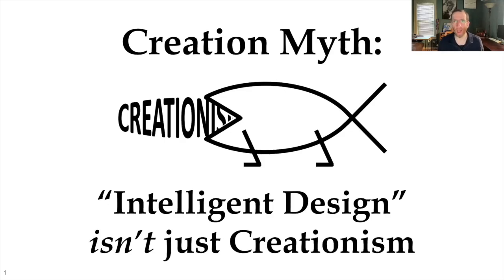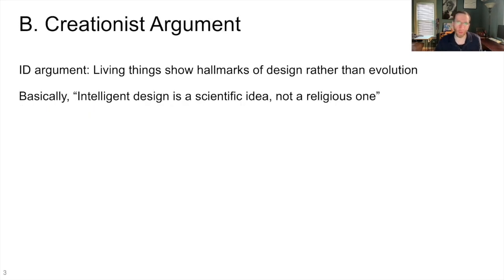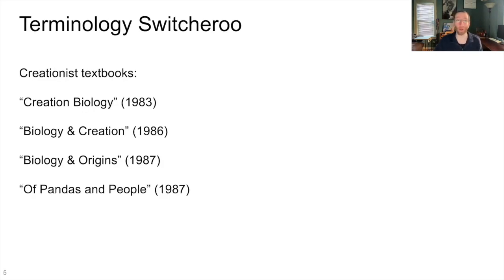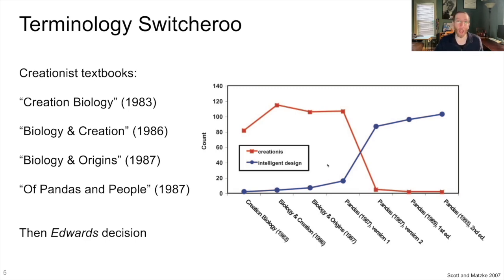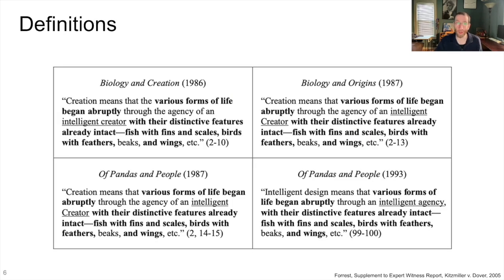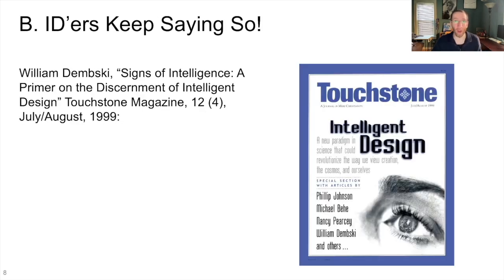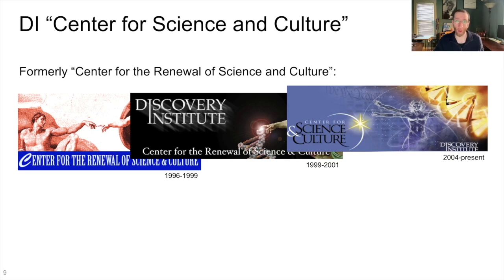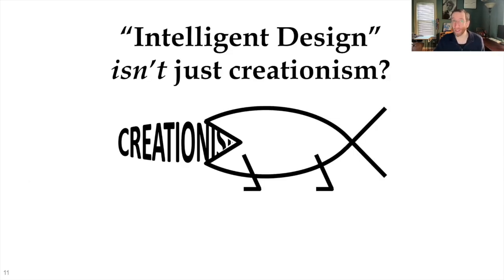Creation Myth: "Intelligent Design" *isn't* just Creationism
Intelligent Design proponents have been insisting for decades that no, for real, we're just Doing Science, and we're totally not just creationists using different words.

That's all nonsense. It's just creationism using different words.